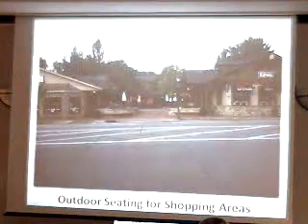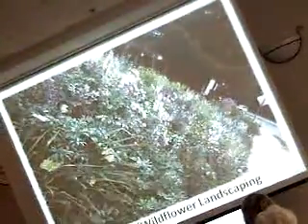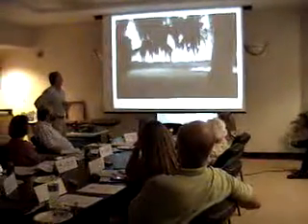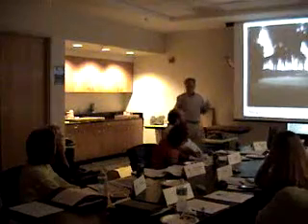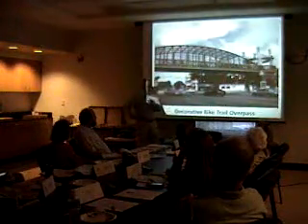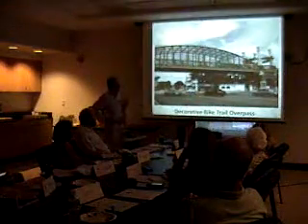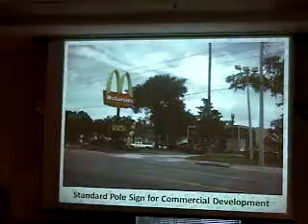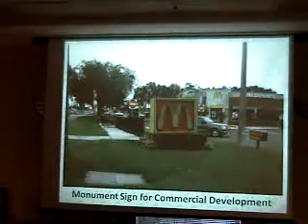Mount Plymouth - Sorrento FL CRA Committee Meeting - Aug 20, 2013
1 hour, 25 min video of this Lake County, FL managed Community Redevelopment Agency Committee to go over a draft of CRA objectives, pictures of other CRA projects and administrative matters.  This is a new CRA and it has no funds yet - they are in the planning stages.  The two communities mentioned are not official cities, so the CRA was setup and is administered by the Lake County Government.